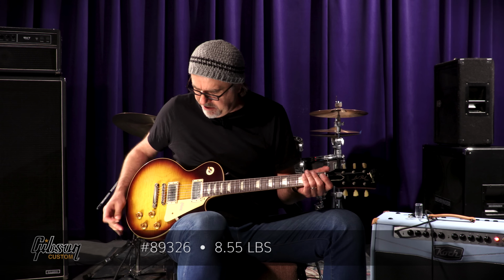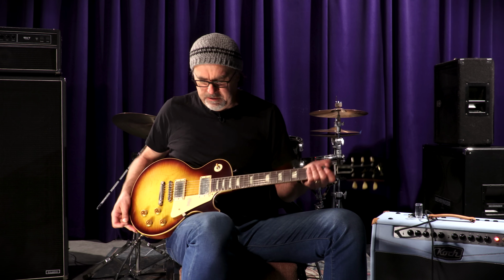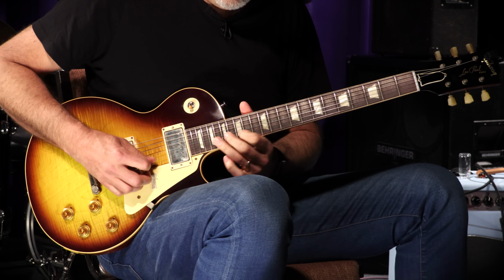Gibson Custom Shop Wildwood Spec 1958 Les Paul Standard • SN: 89326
In 1958, the men and women of Gibson Guitars had no idea that they were about to give birth to a rock and roll icon. Their flagship solidbody, the Gibson Les Paul Standard, had always worn a "Goldtop" finish, but they were hankering to go for a different look. What about a sunburst finish?

These new-look Les Pauls weren't an immediate hit when they arrived on the scene; in fact, Gibson sold less than 2,000 of them in three years of production before discontinuing the model in favor of the "Solid Guitar" or SG. For contrast, in 1959 the Les Paul Junior outsold the standard seven to one!

But, during the British blues explosion of the sixties and subsequent rock supernova of the seventies, the 'bursts ascended to rock and roll Valhalla after numerous iconic guitar players wielded the Standard as they played huge concerts and made legendary records.

Many of these players gravitated towards the 1958 iteration of the Les Paul. Mick Ralphs of Mott the Hoople and Bad Company, Mark Knopfler of Dire Straits, and Duane Allman all were drawn to the '58 Les Paul's chunky neck profile and understated, lightly figured top. So, naturally, we had to pay homage to these legendary guitars. We asked our good friends at the Gibson Custom Shop to whip us up a Wildwood Spec version, and they were kind enough to oblige us. We think you'll find the results of our collaboration absolutely stunning.

Model Wildwood Spec 1958 Les Paul Standard
Finish Color Kindred Burst
Finish Type VOS
Top Wood 2-Piece Plain Maple Attached with Hot Hide Glue
Body Wood Non-Relieved Mahogany
Neck Wood Solid Mahogany
Neck Shape Chunky "C" shape
Neck Dimensions .910 1st - 1.030 12th
Fingerboard Rosewood attached with Hot Hide Glue
Fingerboard Radius 12"
Inlays Aged Cellulose Nitrate Trapezoid
Frets 22 Historic Narrow-Tall
Binding Single-Ply Royalite
Pickups 2 Wildwood Spec Custombuckers
Controls 2 Volume, 2 Tone and 3-way Toggleswitch
Hardware Nickel
Bridge No-Wire ABR-1
Tailpiece Lightweight Aluminum Stopbar
Tuners Kluson Single Ring, Single Line
Unique Features True Historic Parts and Plastics
Case Historic Brown/Pink Lacquered Gibson Custom Hardshell
COA Yes